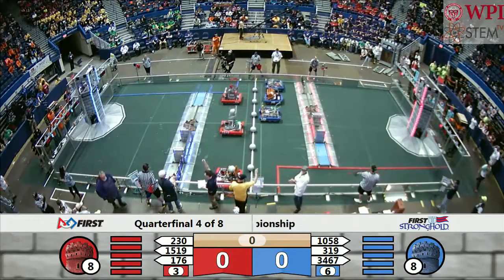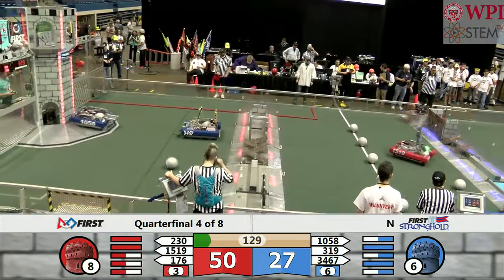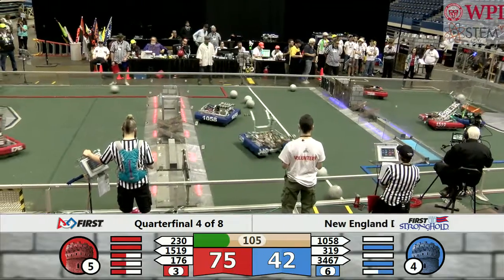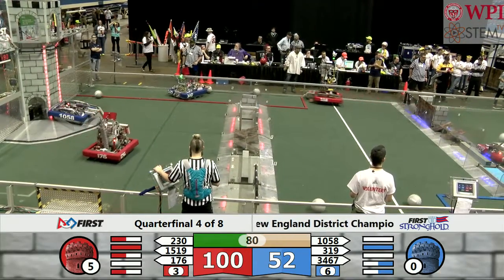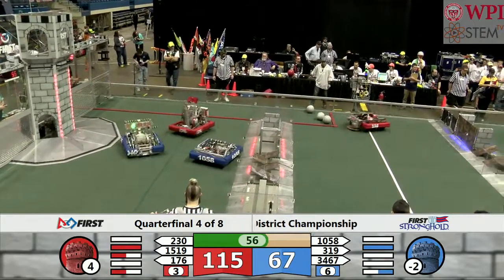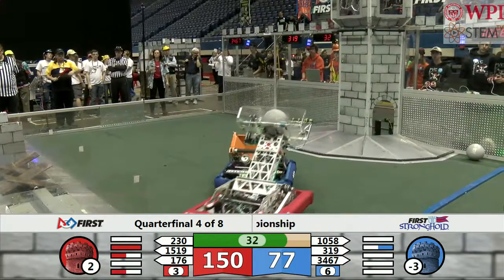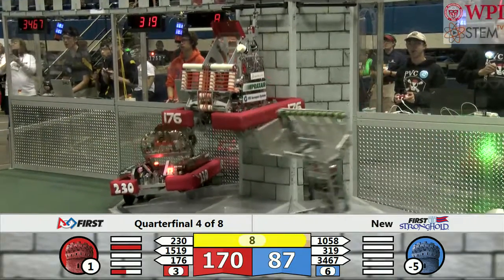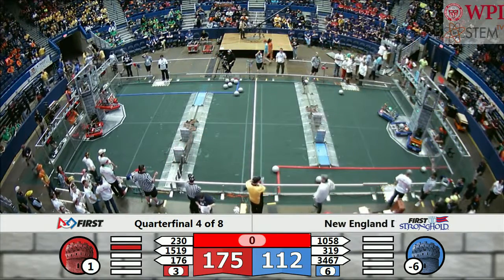QF4M1 New England District Championship